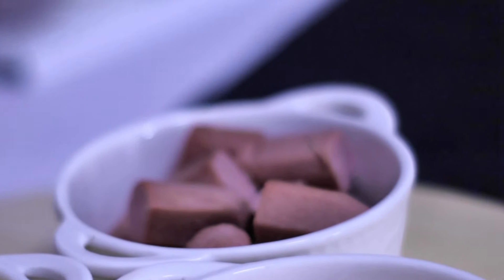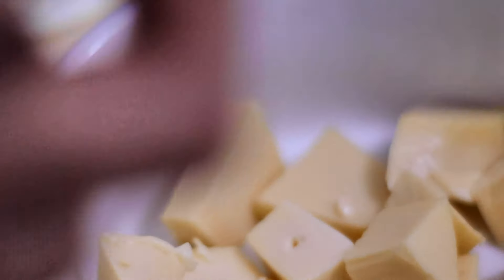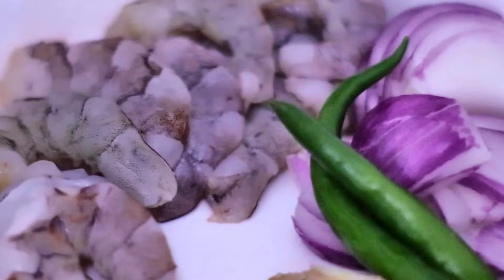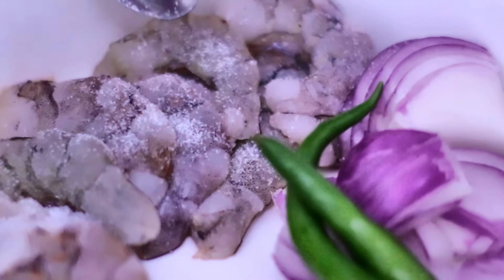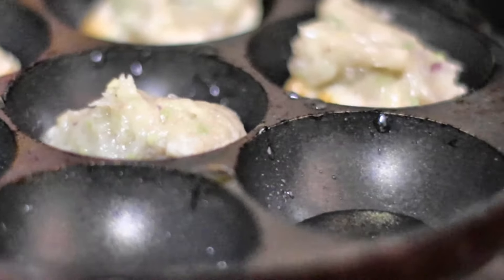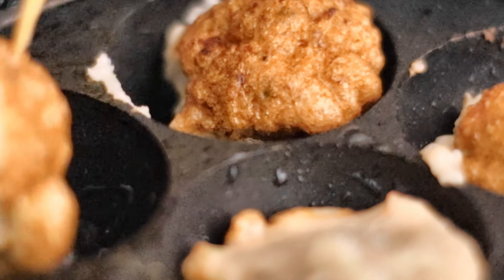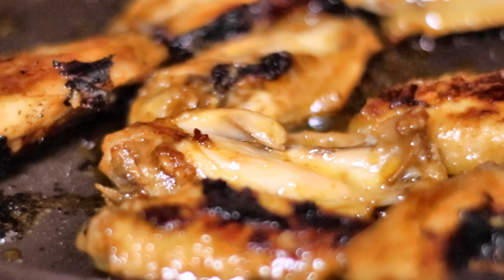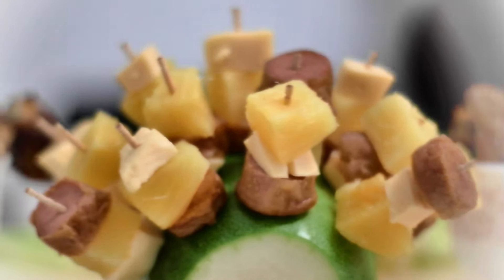How to Make 3 Simple Sandwiches (Starters)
These are 3 Simple types of Sandwiches (Starters) that can be served particularly for parties, picnics, dinners or even as snacks for kids.

The 3 Simple Starters are as the following:
1) BBQ Barbecue Chicken Wings
2) Mini Prawn (Shrimps) Cutlets
3) Mixed Cocktail
In my opinion it has always been well received, when served at parties.